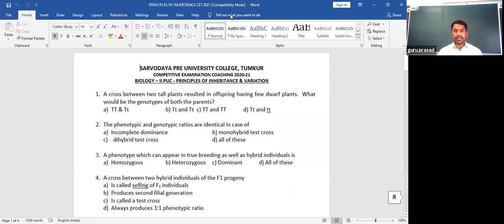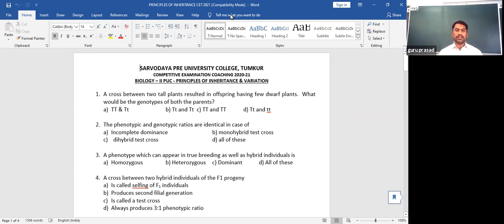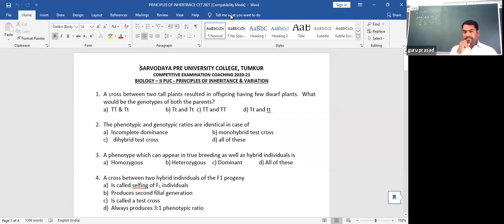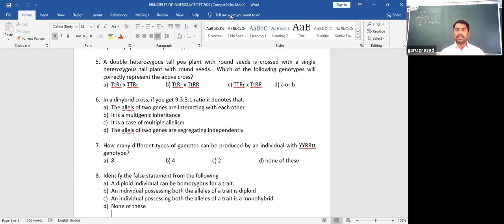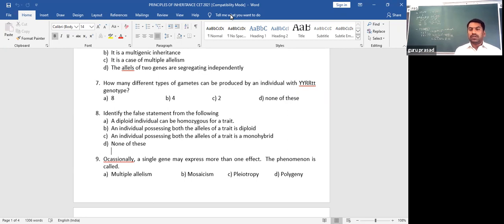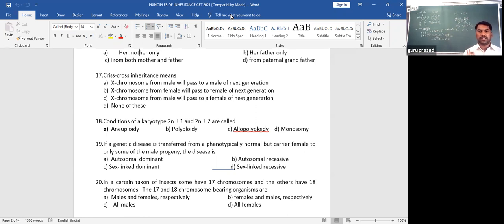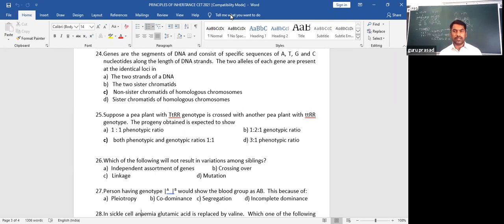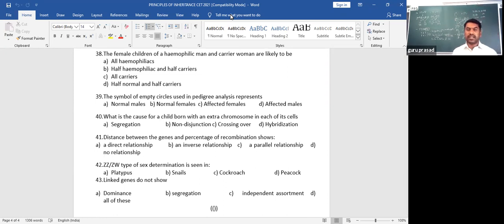BIO SMA260621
SPC CET BIOLOGY PRINCIPLES OF INHERITANCE 26062021